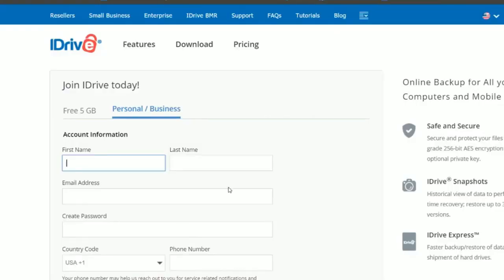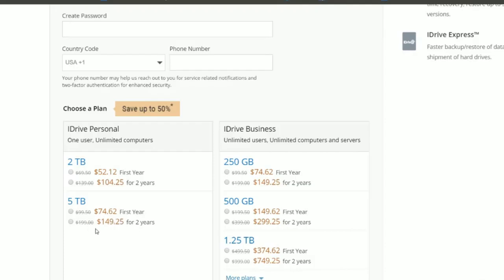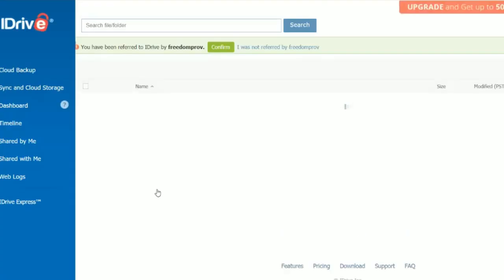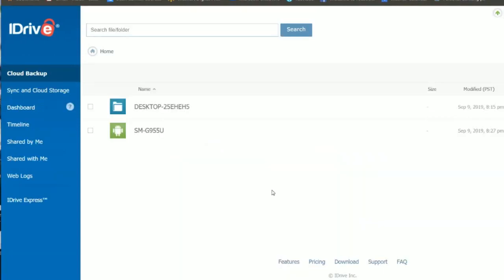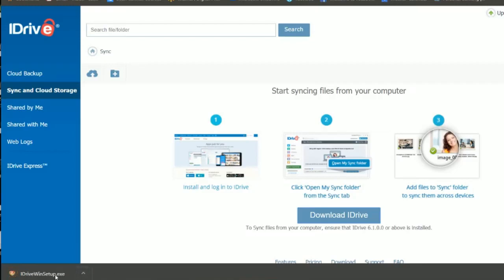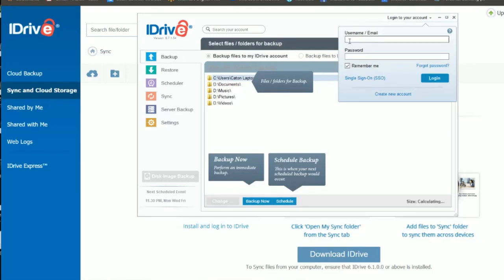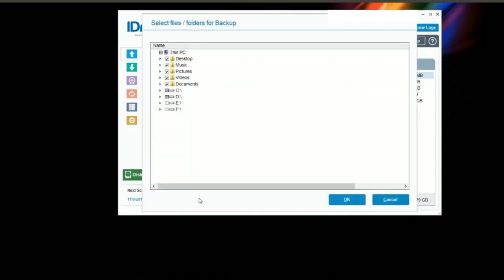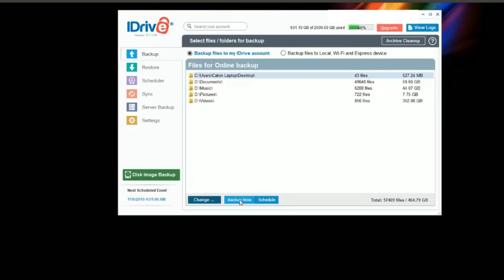iDrive Online Backup sign up and install walkthrough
idriver review